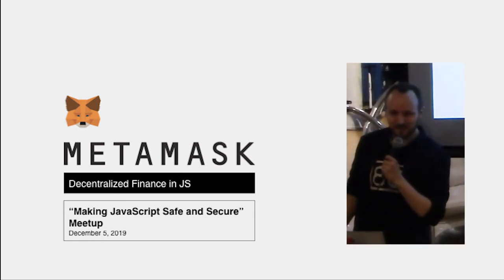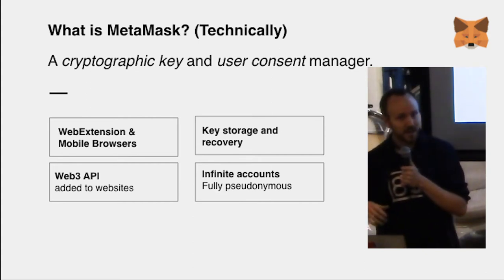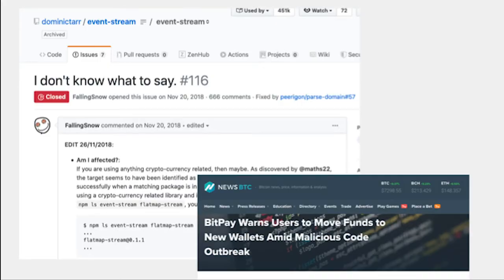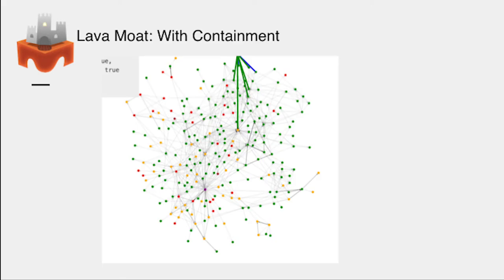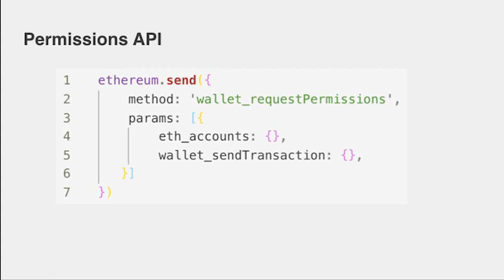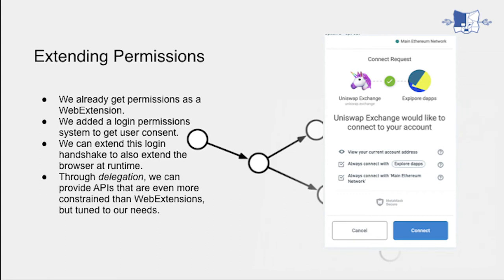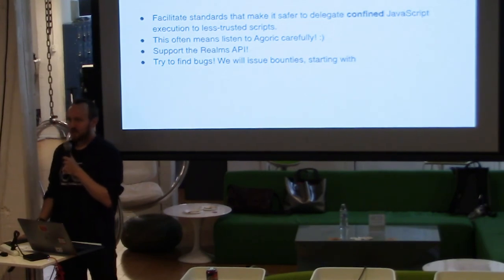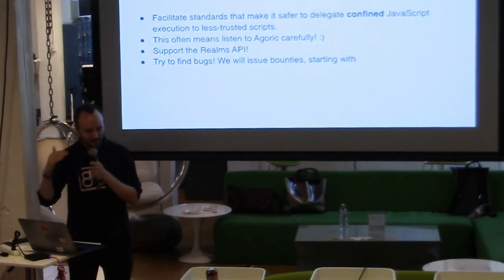Dan Finlay from MetaMask presenting SES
SES is a JavaScript runtime library for running such third-party code safely inside a featherweight compartment. SES stands for Secure ECMAScript, where ECMAScript is the standards name for JavaScript. SES addresses JavaScript’s lack of security. SES supports practicing of the Principle of Least Authority (or POLA) so that the risk from most third-party code can be substantially reduced.